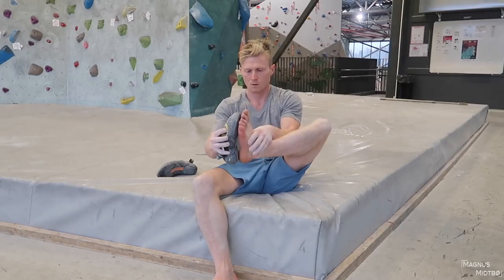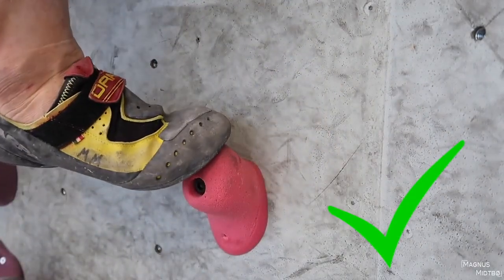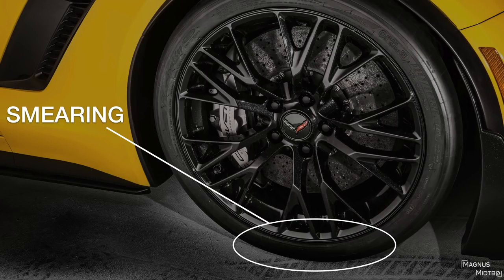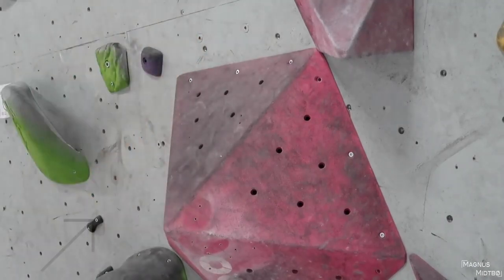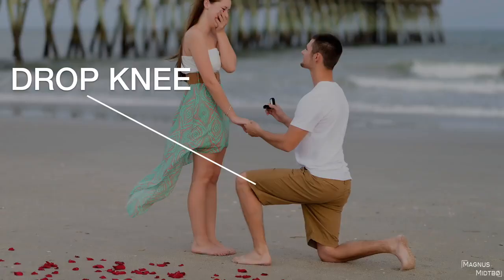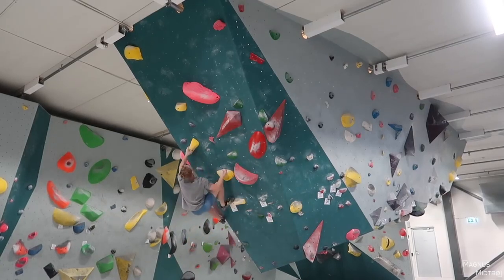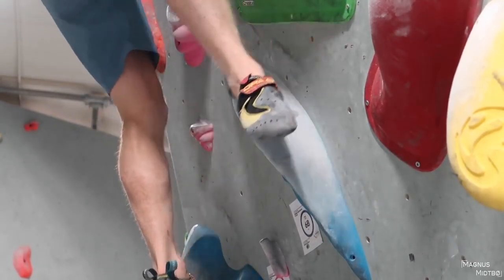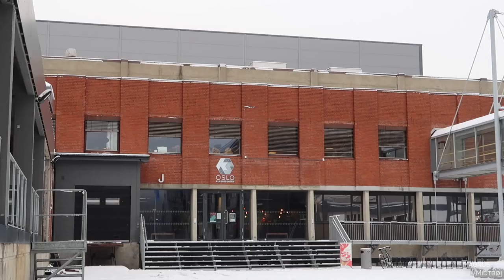Teknik Dasar Pijakan Kaki dalam Panjat Tebing - Tutorial